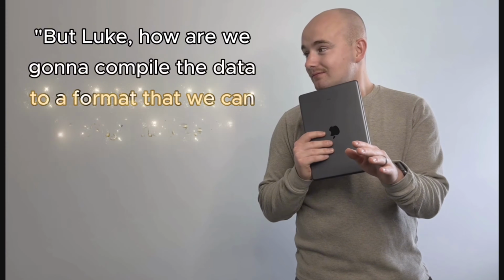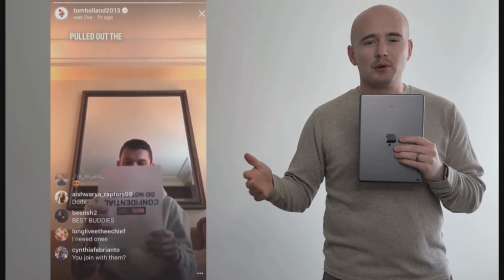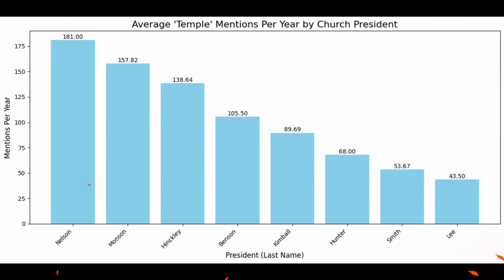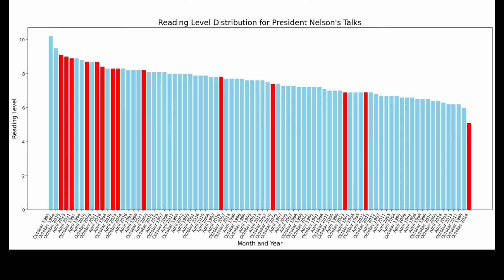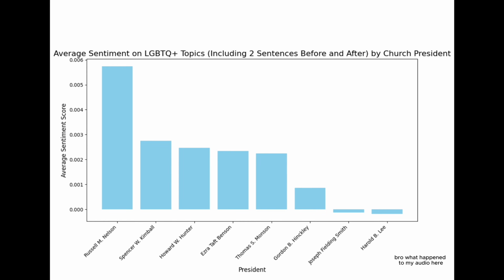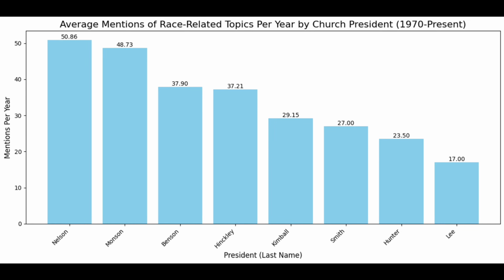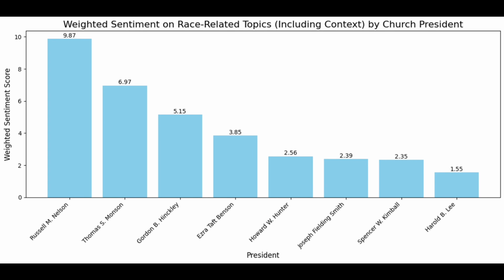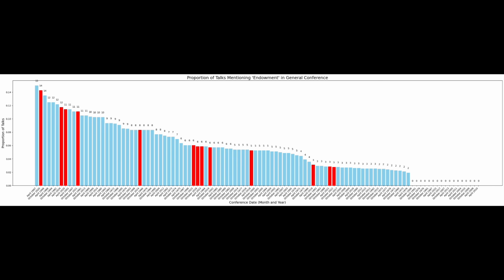I Used Machine Learning to Analyze Every General Conference Talk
What happens when you mix AI, machine learning, and General Conference talks? You get some poorly formatted bar charts and histograms.

In this video, I use AI (even though I'm just doing a lot of descriptive statistics lol) and NLP (natural language processing) to dig into decades of General Conference talks to uncover whatever patterns and trends I was curious about on a random Thursday evening after work.

Learn to code with Scrimba Save 20% with my link!